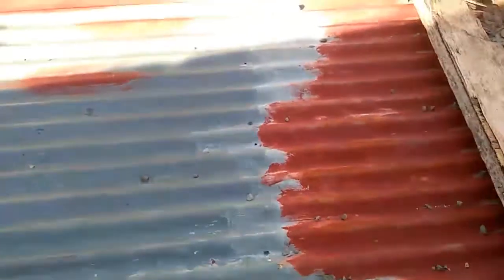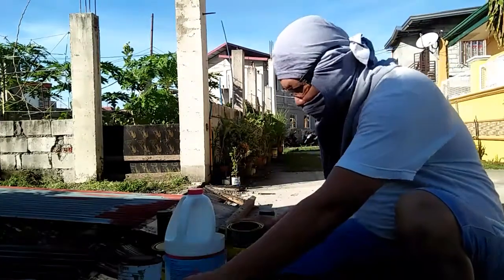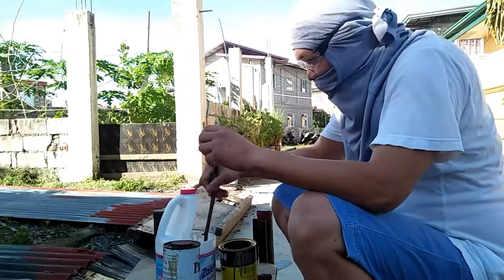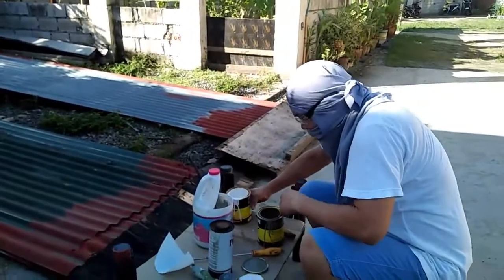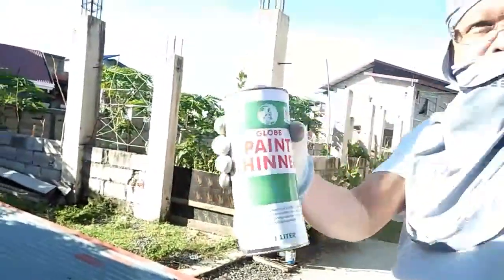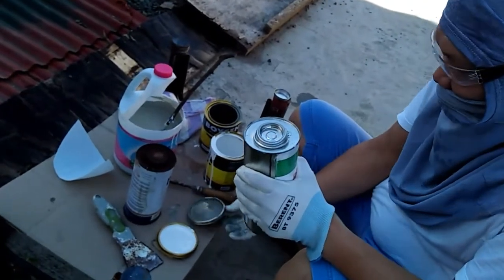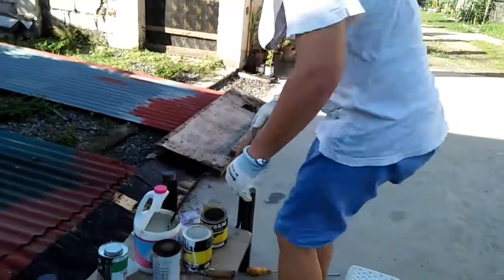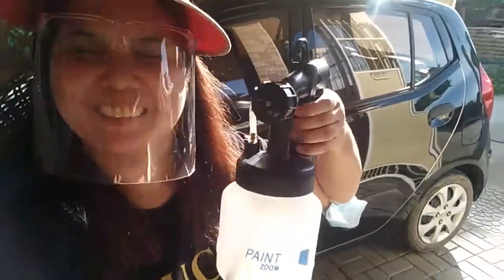REPAINTED THE OLD CORRUGATED ROOF.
metal roofing
install corrugated metal Roofing
galvanized iron sheet

In this video we show you on how to make the second hand corrugated sheet or galvanized iron sheet to look brandnew and you can reuse it again. Just always use personal protective equipment.